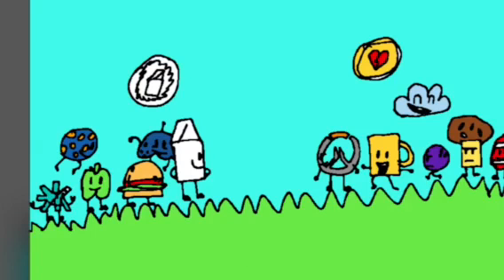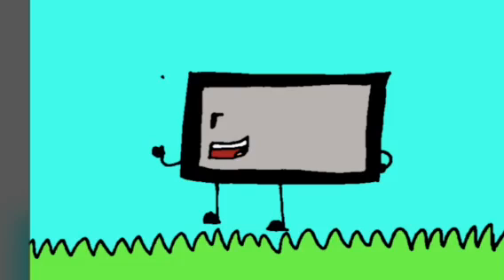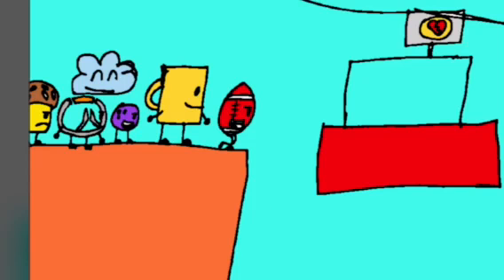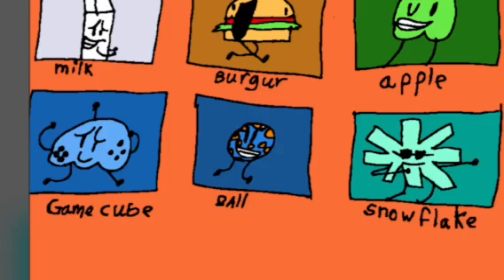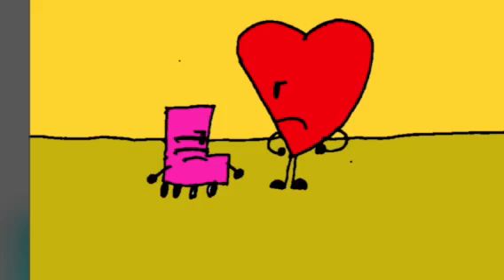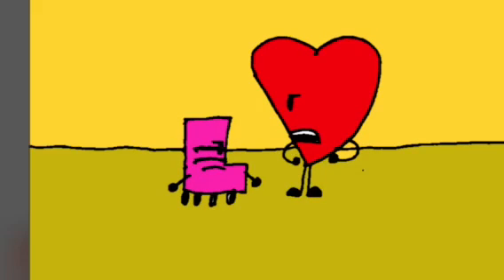Object blowthrough 6: who in the histoverse are you